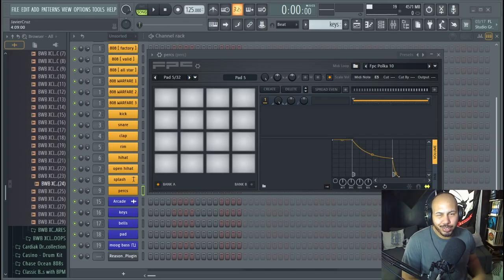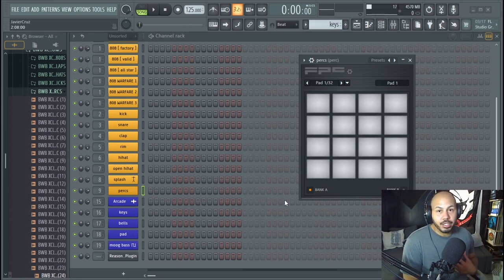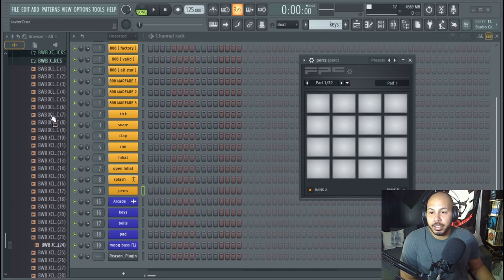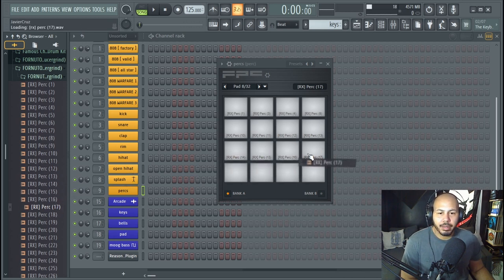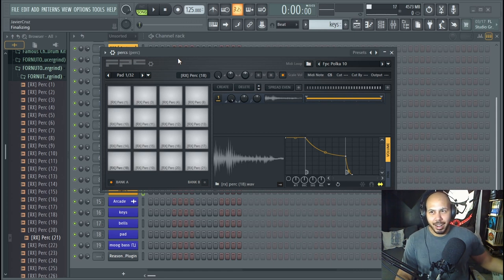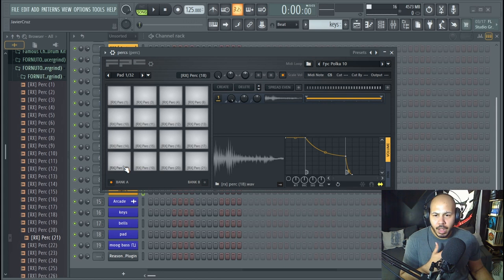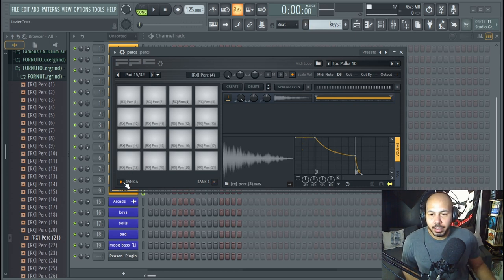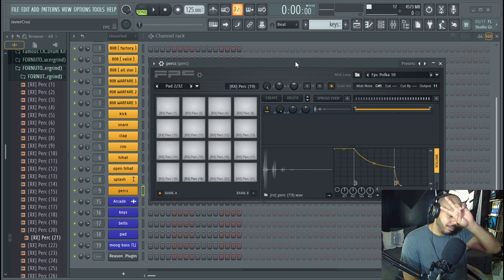FL STUDIO l FPC HACK for making drums quickly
FPC HACK
FL Studio 20
FPC Tutorial
fl studio fpc hack
make drums quicker with fpc